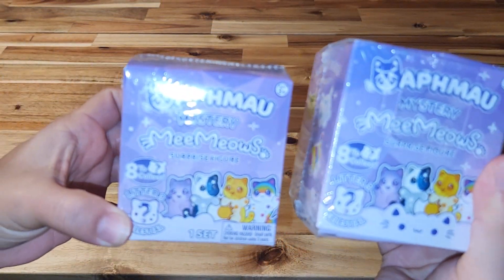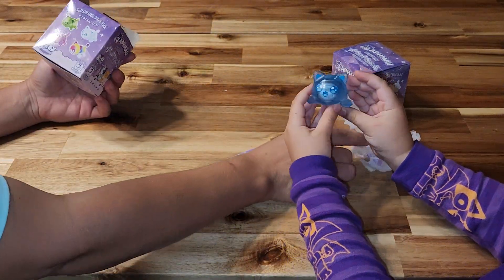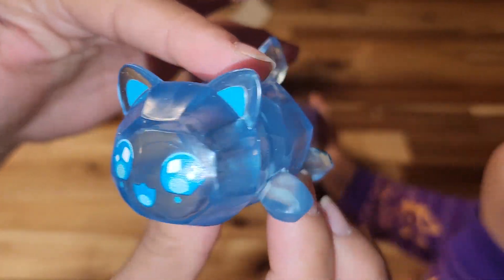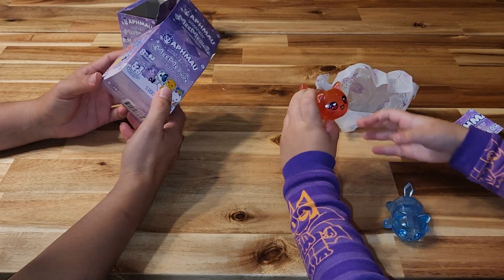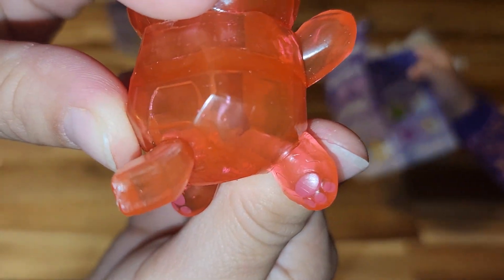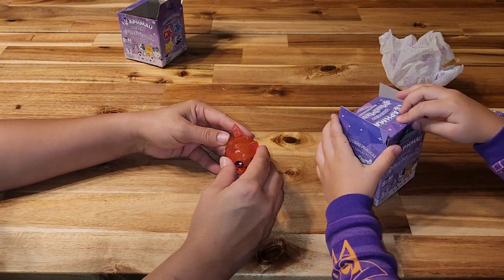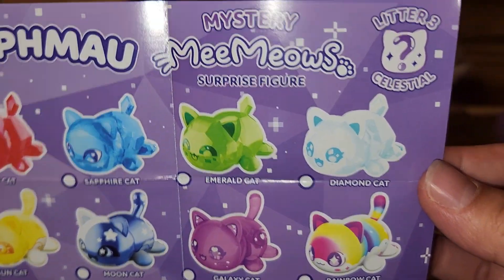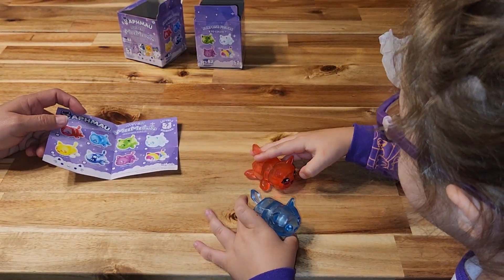Aphmau Mystery MeeMeows Litter 3 video 2